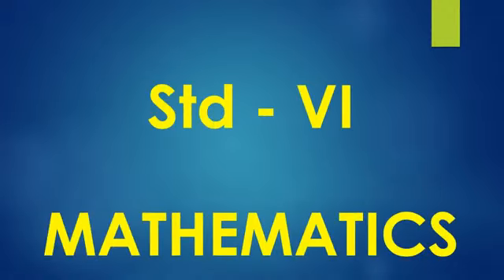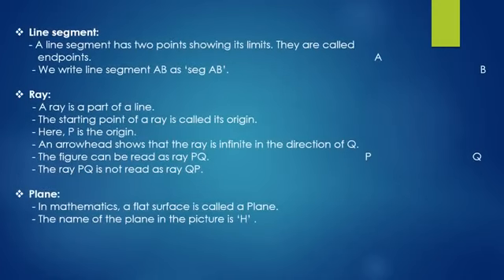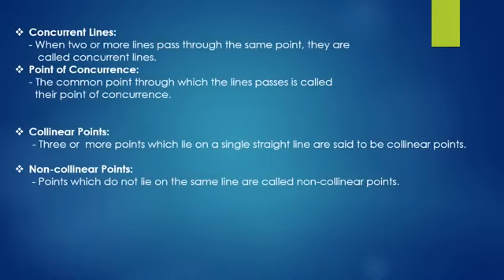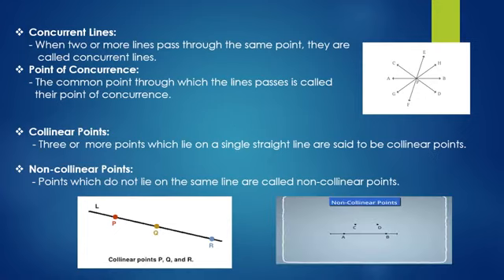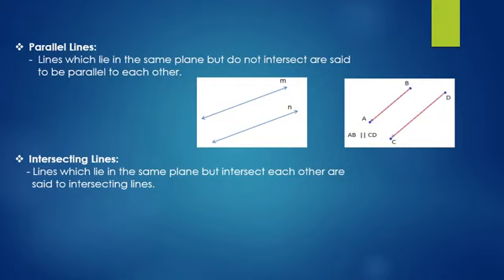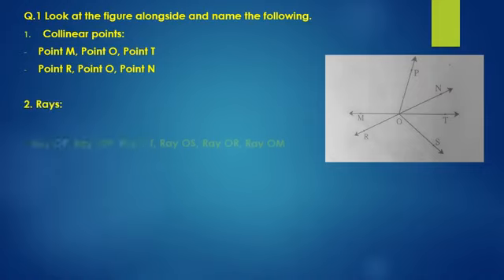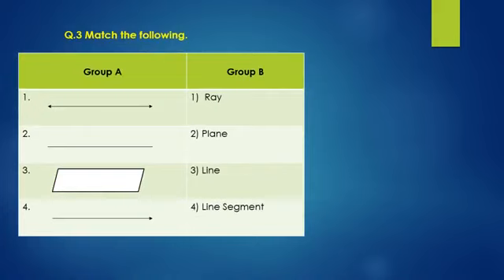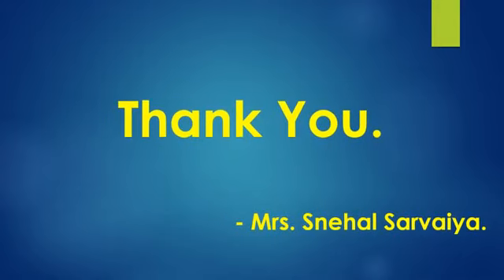TVMHS Std VI Subject Mathematics Topic Chapter 1 By Ms Snehal Savaiya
Name of the school: Thakur Vidya Mandir High School and Jr. college
Std : 6
Subject Mathematics
Topic : Chapter 1
By Ms Snehal Savaiya